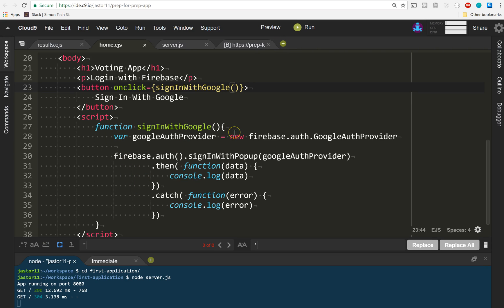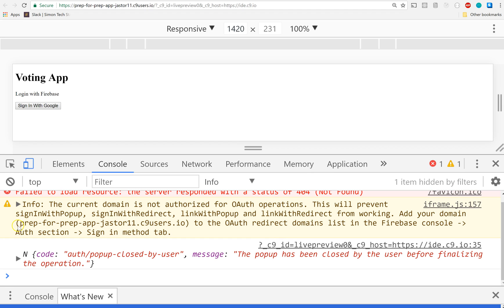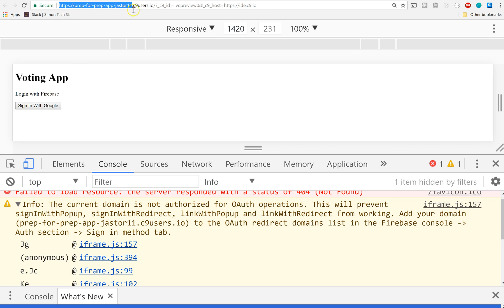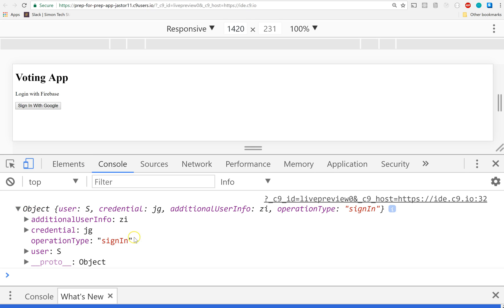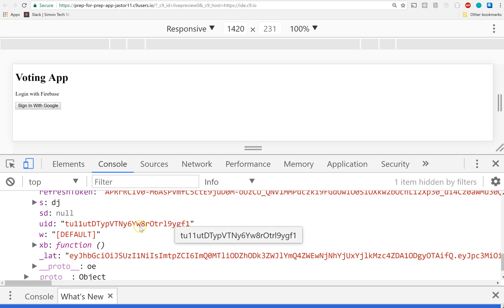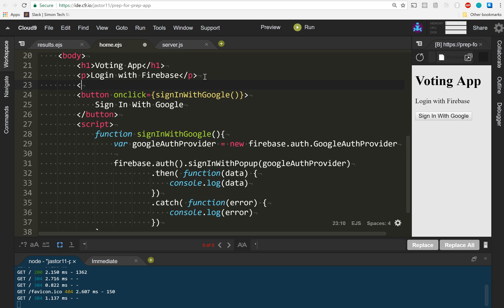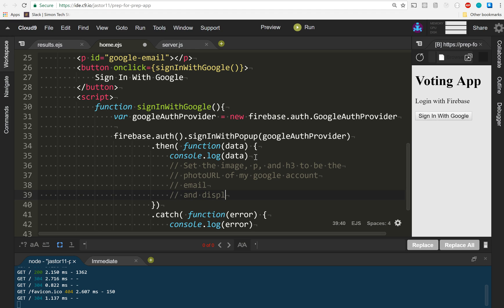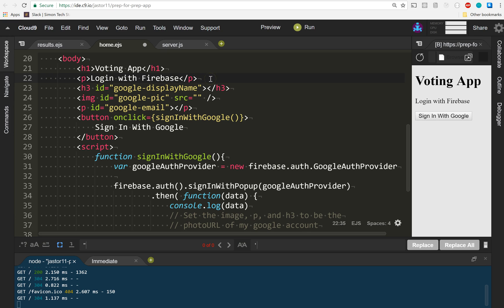Firebase Auth Intro Part III - Google OAuth 2.0 Authentication on the Client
Implement Firebase's Google OAuth 2.0 client-side only authentication with tokens.